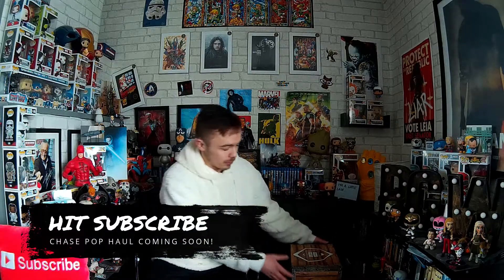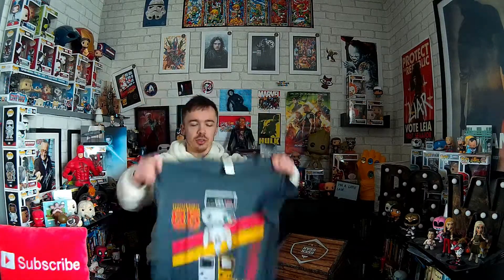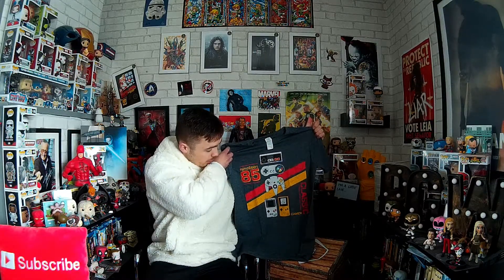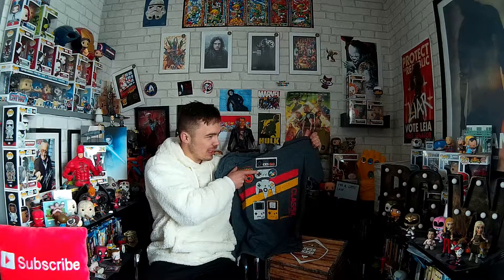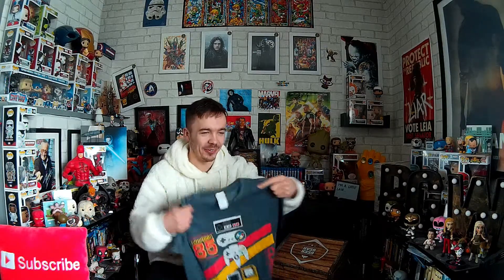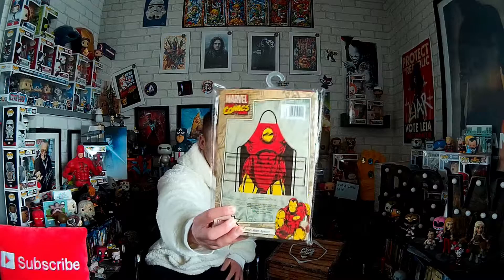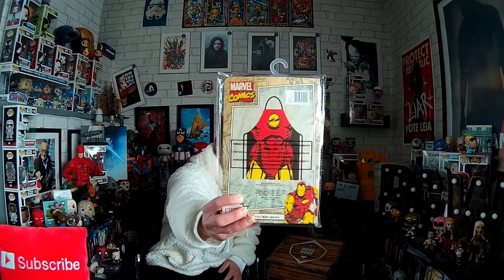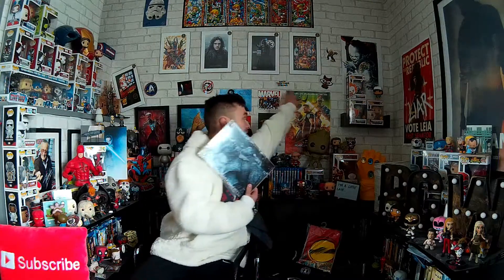FEBRUARYS GEEK GEAR UNBOXING!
Hey Guys and Welcome to My World!

So, guys, the FEBRUARY is over but here is February's GEEK GEAR BOX!

paulgrahamsworld SnapChat: paulgraham09

Xbox Live Gamer Tag: Zukuss

My Published Novel - Dreams Of Sarah: